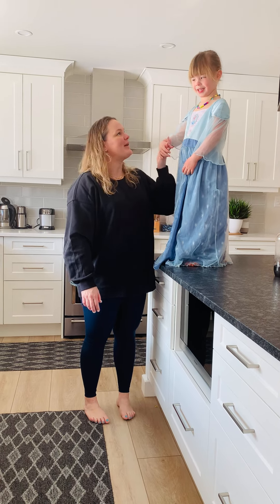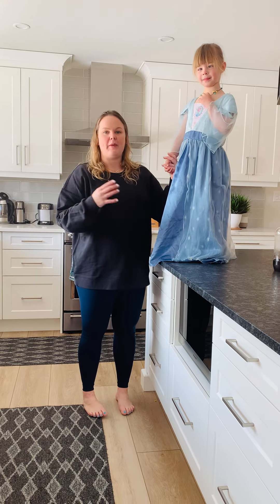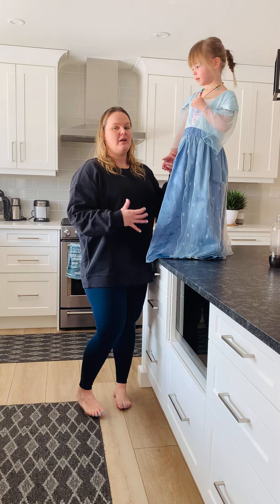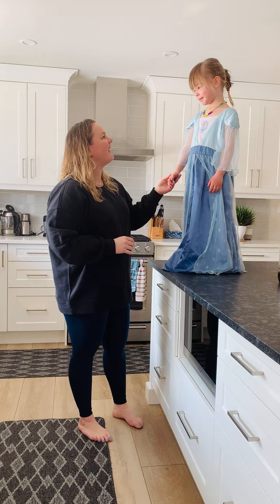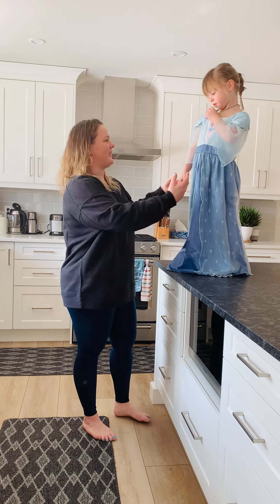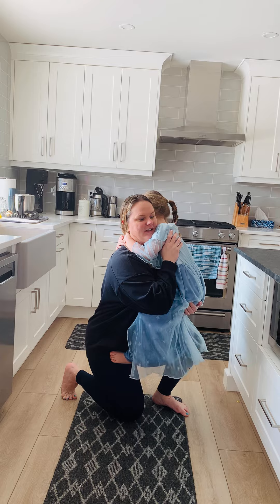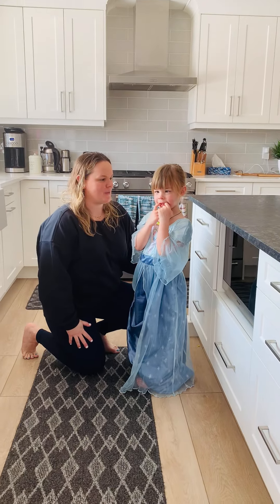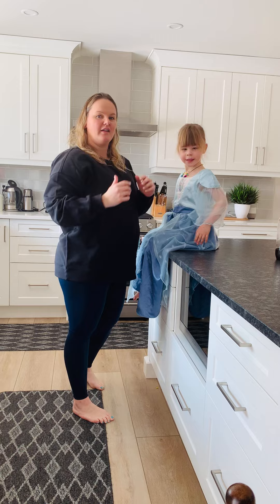London Ontario Chiropractor shows you how to avoid back pain when lifting your child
My daughter, Alex, and I show you how to lift your child without hurting your back.  Lifting your child is known to cause back pain and using these techniques will help you.